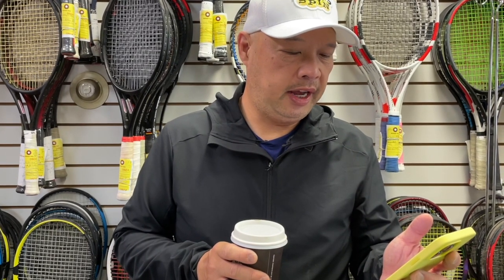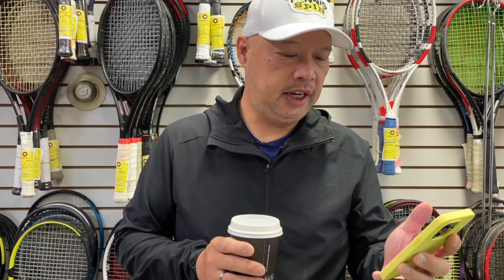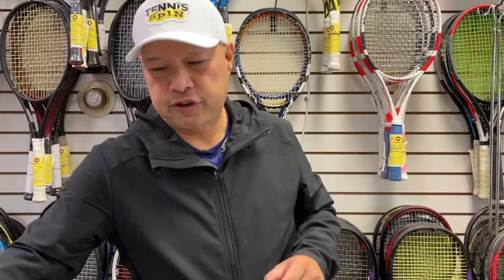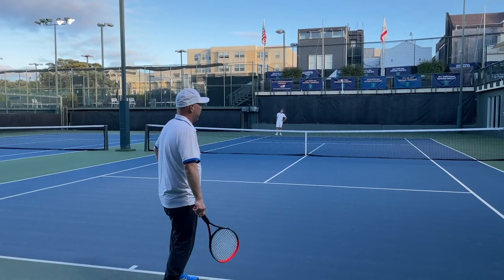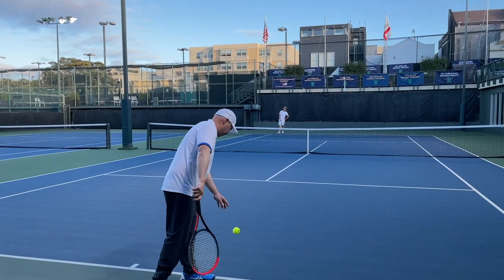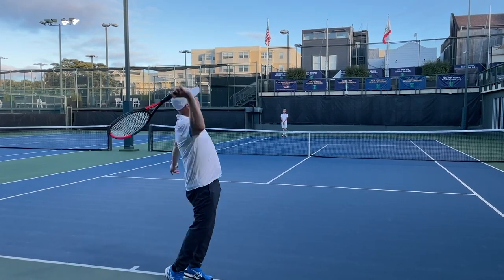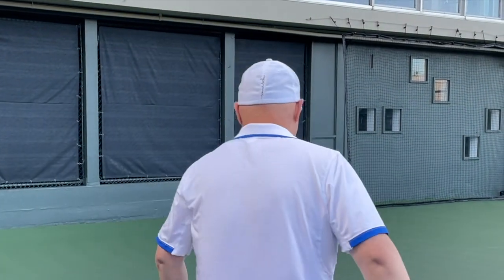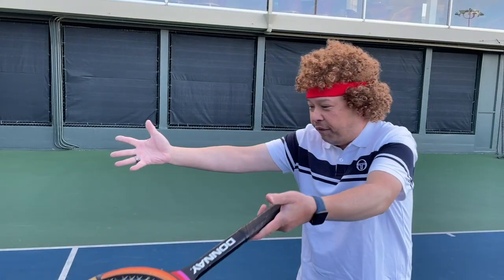TOPSPIN! WHAT RACKETS AND TENNIS STRINGS GIVE YOU THE MOST TOPSPIN AND WHY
These rackets and strings will impart the most Top Spin on the Tennis Ball.  HOW?  WHY?